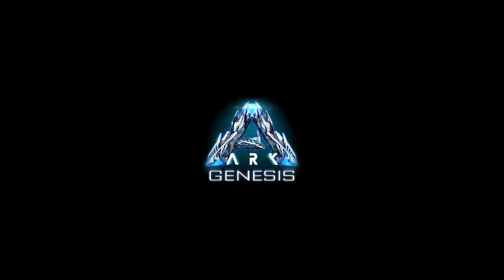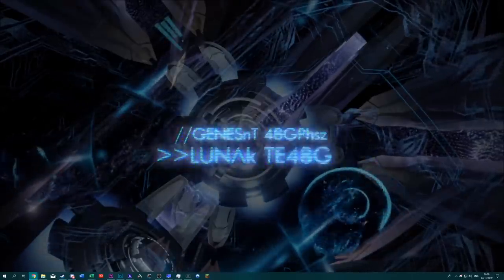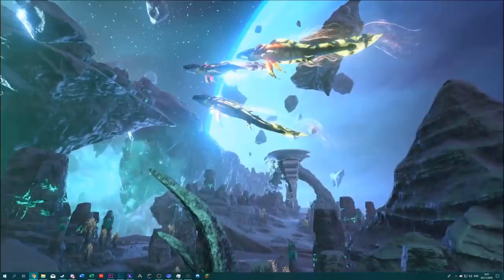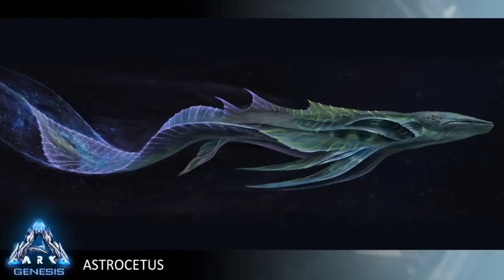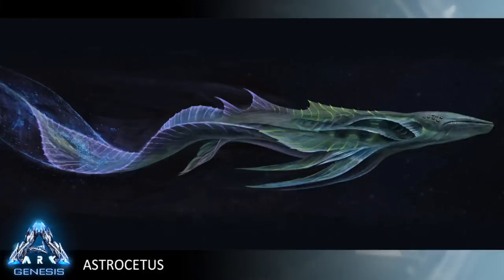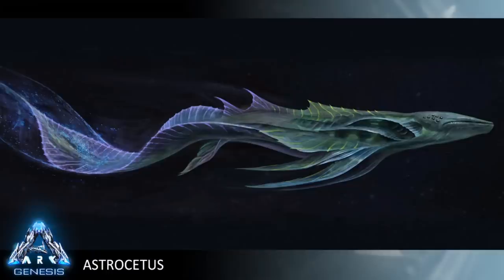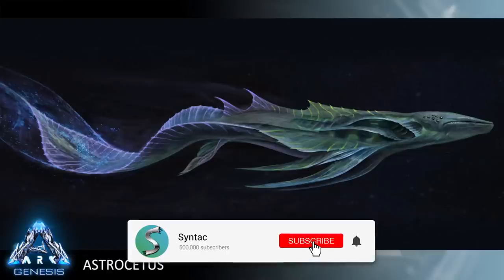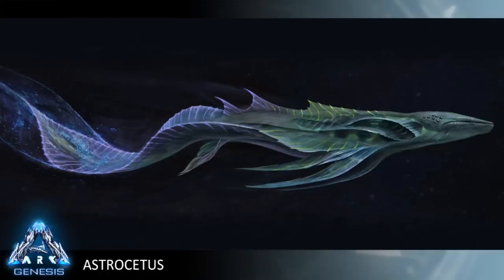A SPACE WHALE? THE LUNAR BIOME IS REVEALED AND THE ASTROCETUS IS AMAZING! - Ark: Genesis DLC Reveal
A SPACE WHALE? THE LUNAR BIOME IS REVEALED AND THE ASTROCETUS IS AMAZING! - Ark: Genesis DLC Reveal W/ SYNTAC